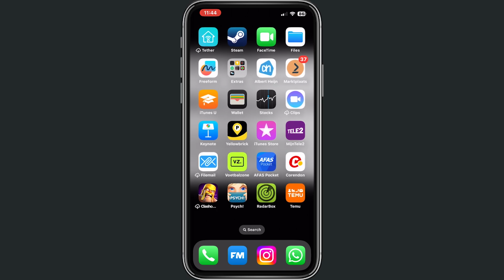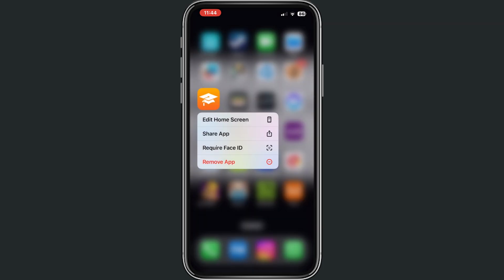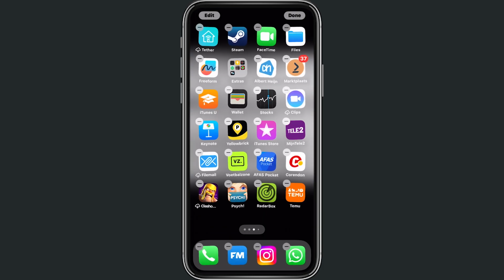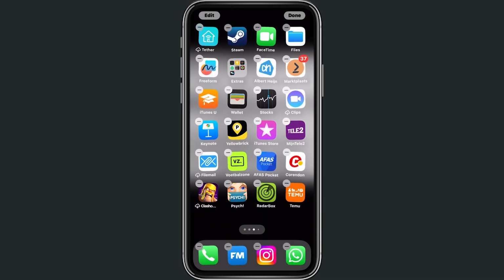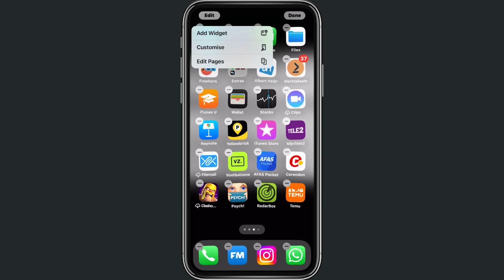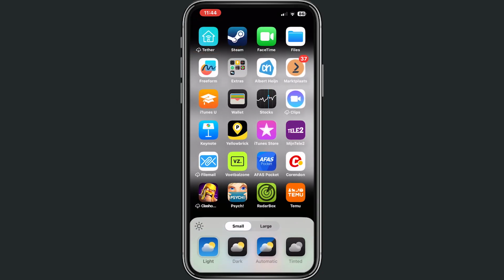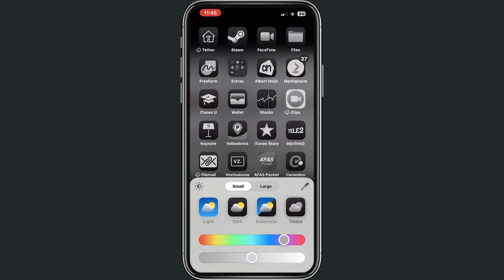How To Change App Icon Color On Iphone iOS 18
In this informative video, we will guide you through the process of changing the app icon color on your iPhone in 2024. Discover the latest techniques and tips to customize your device's appearance, making it uniquely yours. Whether you are looking to enhance your home screen aesthetics or simply want a fresh look, this tutorial will provide step-by-step instructions to achieve your desired results.